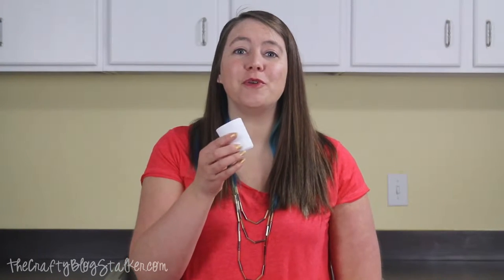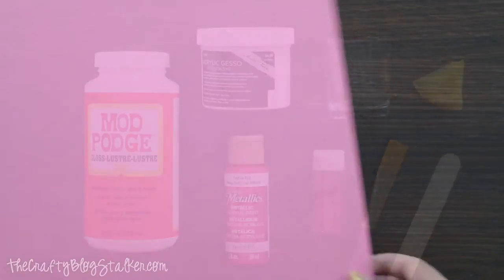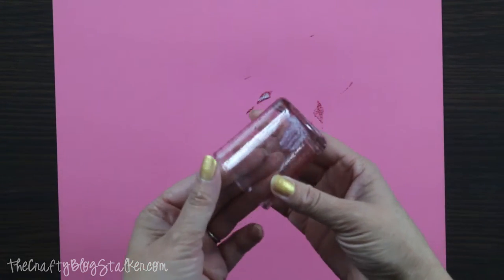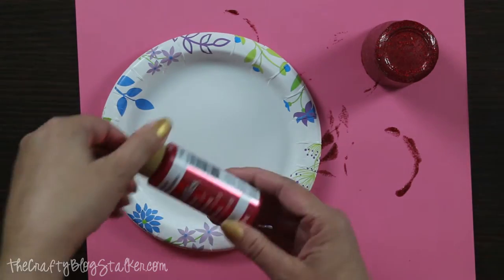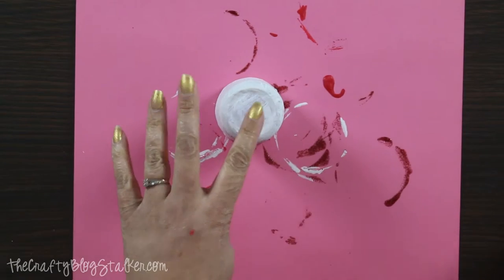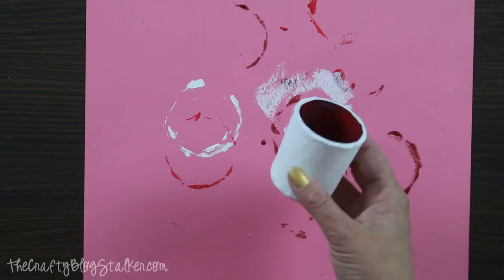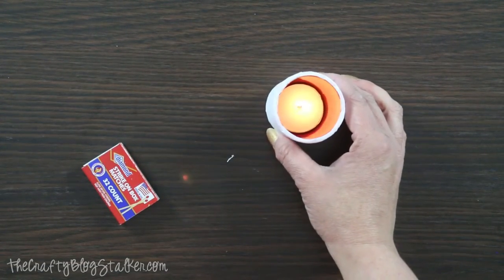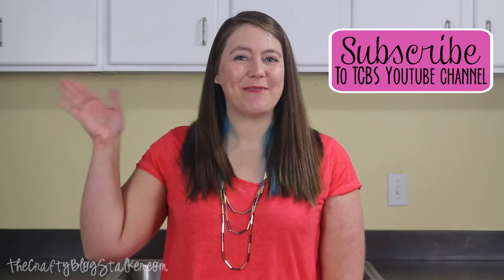How to Make Painted Glitter Votive Candle Holders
How to Make Painted Glitter Votive Candle Holders ↓↓↓↓↓↓ CLICK TO GET MORE LINKS AND TUTORIALS ↓↓↓↓↓↓↓↓↓↓↓↓↓↓↓↓

Glitter Votive Candle Holders are a beautiful addition to the decor for a wedding, Valentine's Day, or home decor.

Mod Podge
Red Glitter
Red Metallic Acrylic Paint
White Acrylic Gesso
Glass Votive Candle Holder